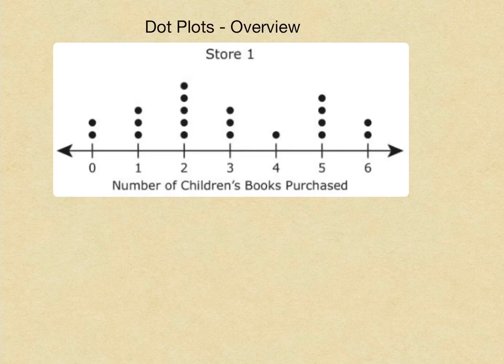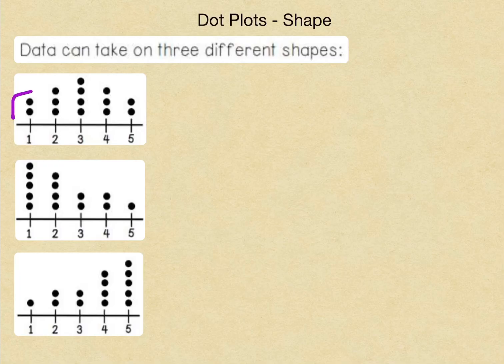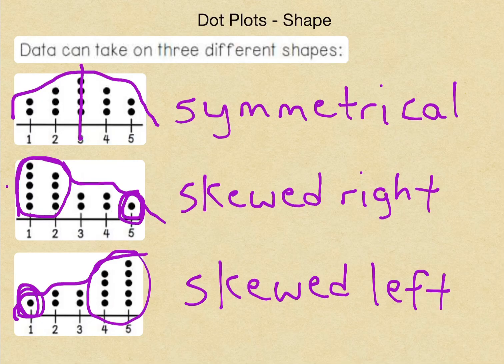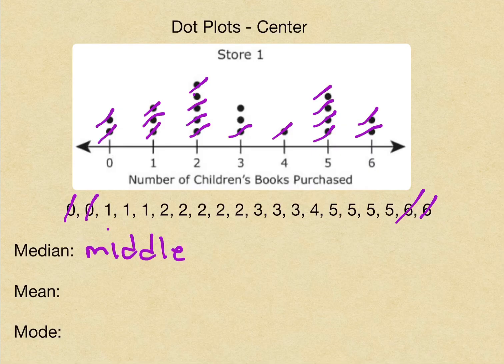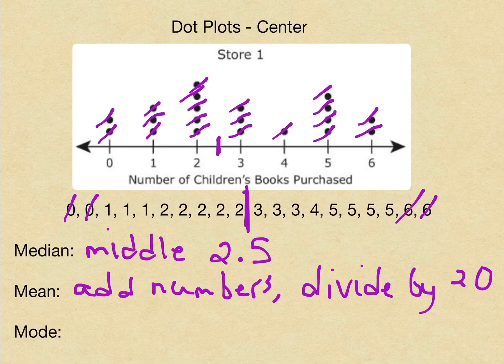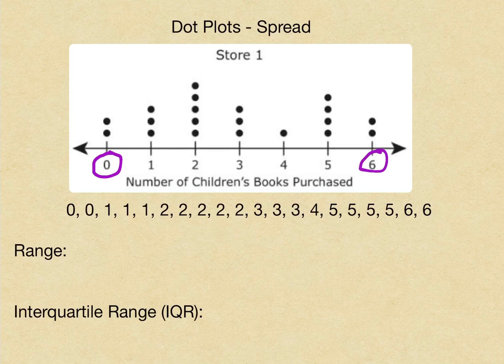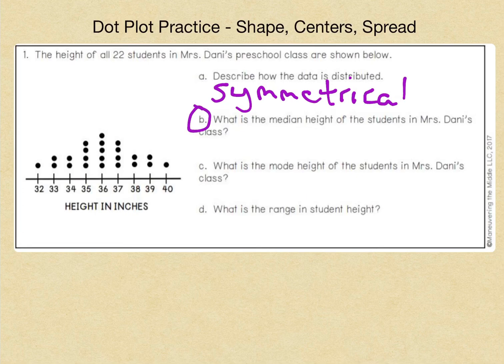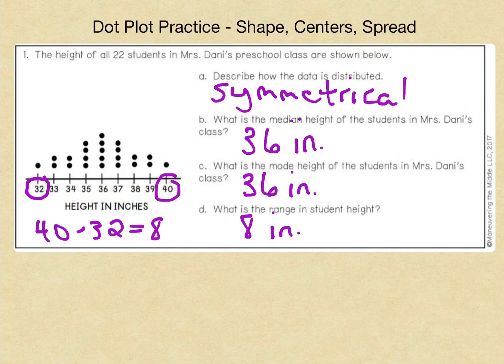Dot Plots - Shapes, Centers, Spread Video